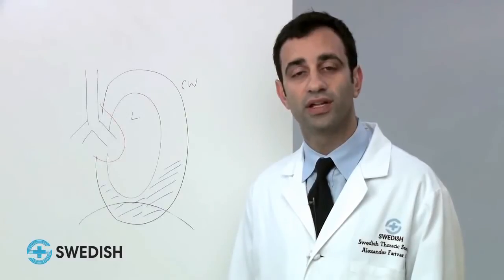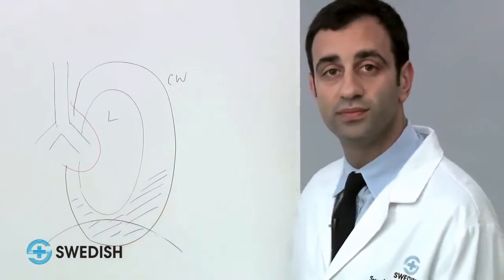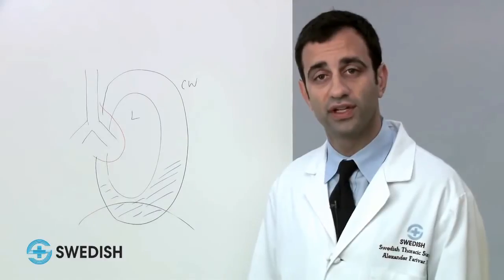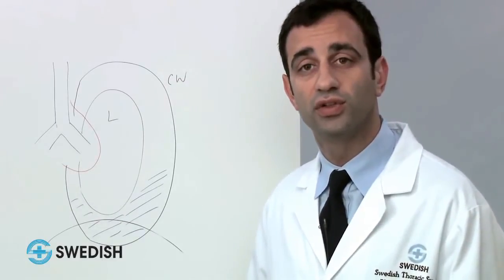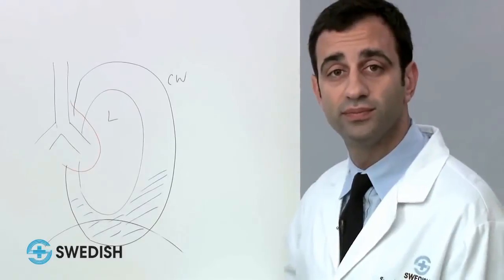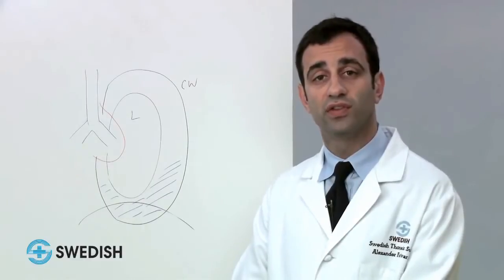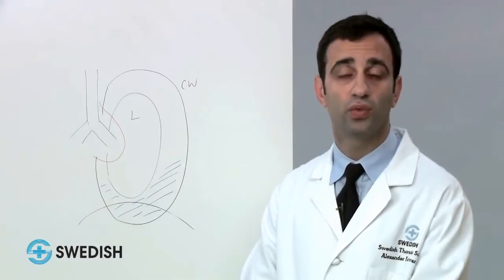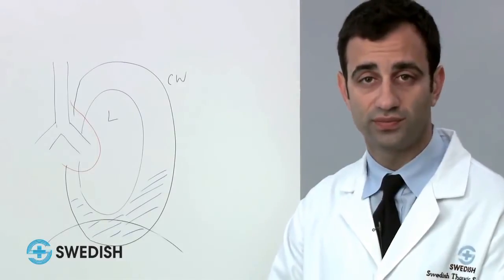mesothelioma cancer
Mesothelioma is a type of cancer that develops from the thin layer of tissue that covers many of the internal organs (known as the mesothelium).[1] The most common area affected is the lining of the lungs and chest wall.[2][3] Less commonly the lining of the abdomen and rarely the sac surrounding the heart,[4] or the sac surrounding the testis may be affected.[2][5] Signs and symptoms of mesothelioma may include shortness of breath due to fluid around the lung, a swollen abdomen, chest wall pain, cough, feeling tired, and weight loss.[2] These symptoms typically come on slowly.[6]

Greater than 80% of mesothelioma is caused by exposure to asbestos. The greater the exposure the greater the risk.[3] As of 2013 about 125 million people have been exposed to asbestos at work.[7] High rates of disease occur in people who mine asbestos, produce products from asbestos, work with asbestos products, live with asbestos workers, or work in buildings containing asbestos. Often it takes around 40 years for the disease to begin.[3] Washing the clothing of someone who worked with asbestos also increases the risk.[7] Other risk factors include genetics and infection with the simian virus 40.[3] The diagnosis may be suspected based on chest X-ray and CT scan findings, and is confirmed by either examining fluid produced by the cancer or by a tissue biopsy of the cancer.[6]

Prevention centers around reducing exposure to asbestos.[8] Treatment often includes surgery, radiation therapy, and chemotherapy. A procedure known as pleurodesis, which involves using substances such as talc to scar together the pleura, may be used to prevent more fluid from building up around the lungs.[9] Chemotherapy often includes the medications cisplatin and pemetrexed.[6] The percentage of people that survive five years following diagnosis is on average 8% in the United States.[10]

In 2013 about 50,000 people had mesothelioma and 34,000 died from the disease.[11][12] Rates of mesothelioma vary in different areas of the world. Rates are higher in Australia and Great Britain and lower in Japan.[3] It occurs in about 3,000 people per year in the United States.[13] It occurs more often in males than females. Rates of disease have increased since the 1950s. Diagnosis typically occurs after the age of 65 and most deaths occur around 70 years old. The disease was rare before the commercial use of asbestos.[3]